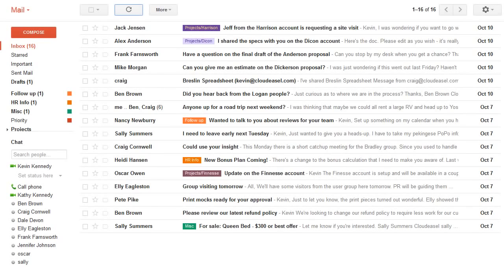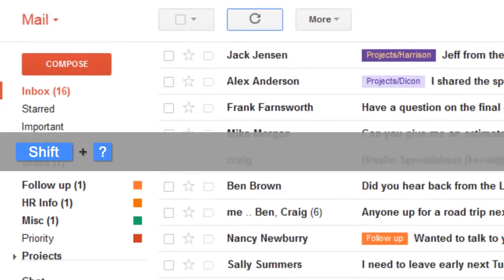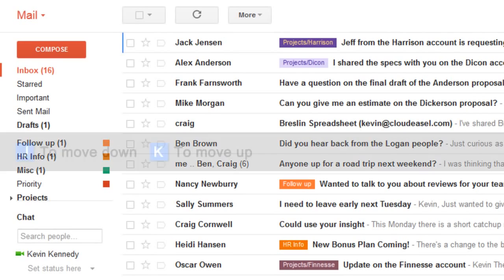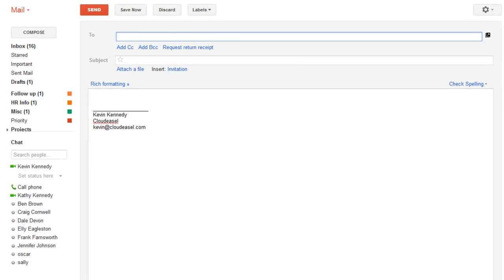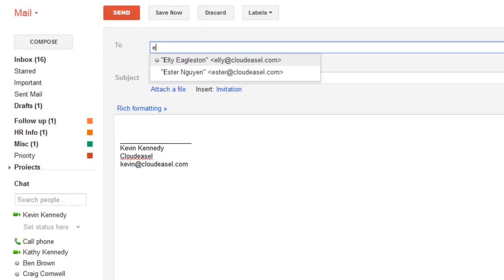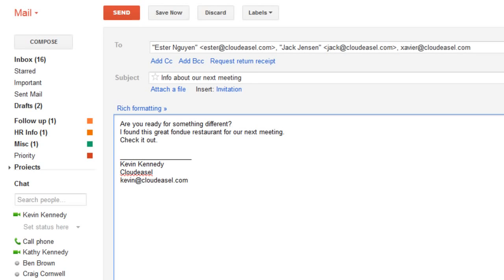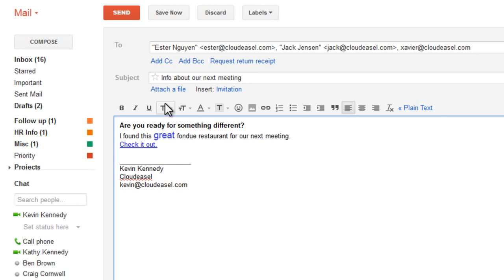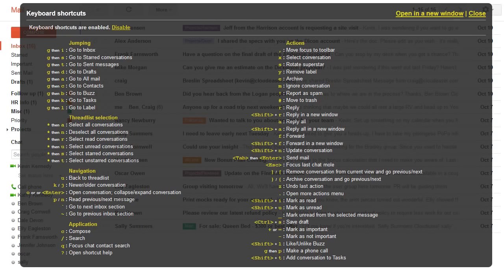Create and Send Messages in Gmail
Google Inc.